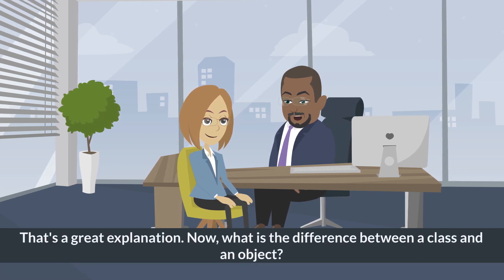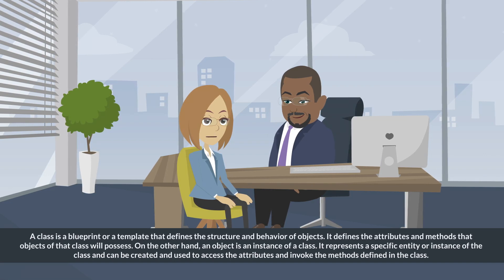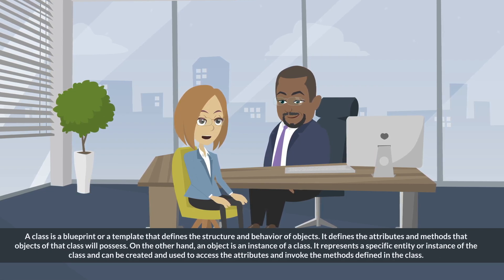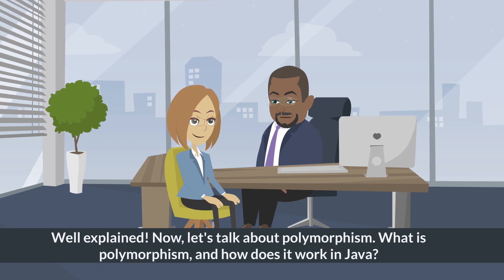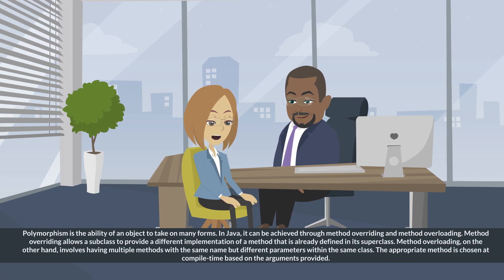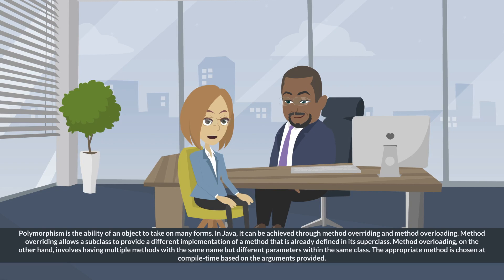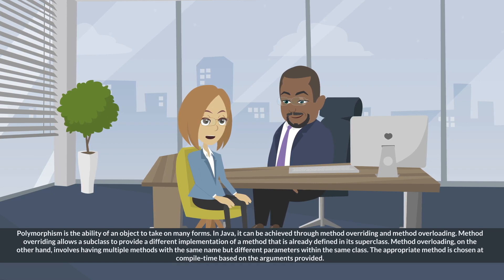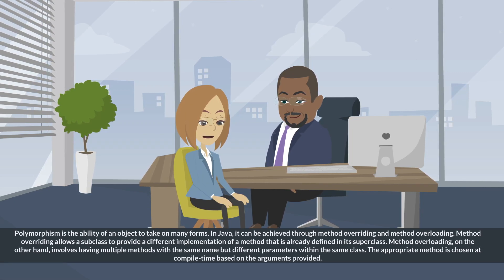Java Interview Questions and Answers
In this video, we cover some common Java interview questions and their corresponding answers. Our interviewee provides clear and concise explanations of fundamental Java concepts such as object-oriented programming, classes and objects, inheritance, and polymorphism. They also discuss exception handling and the difference between the "==" operator and the "equals()" method in Java. Whether you're preparing for a job interview or simply looking to expand your Java knowledge, this video is a great resource. So sit back, relax, and get ready to learn!